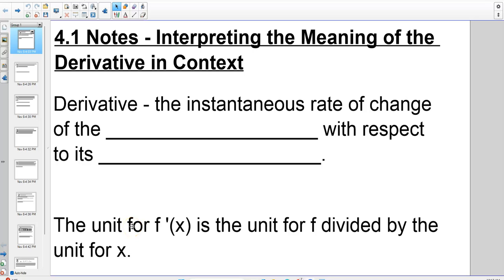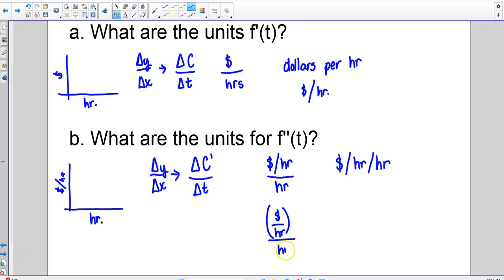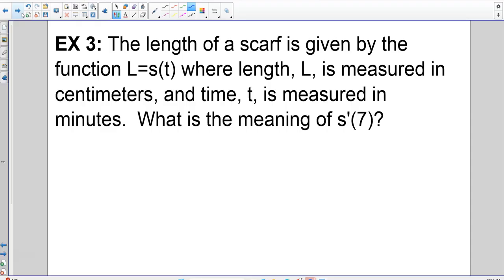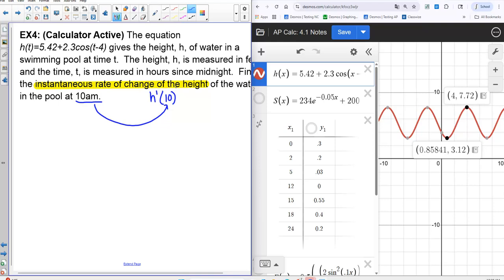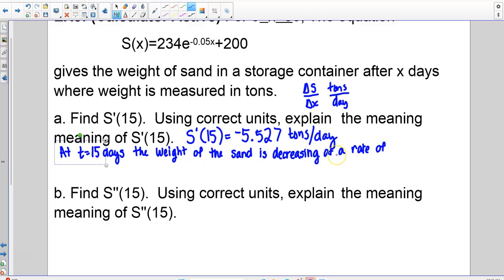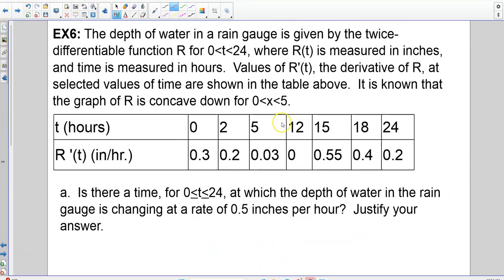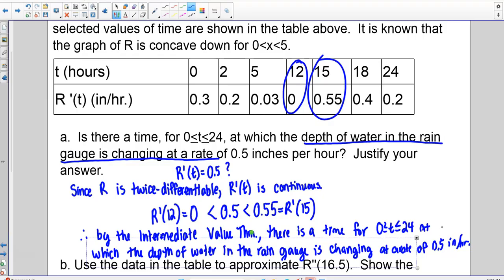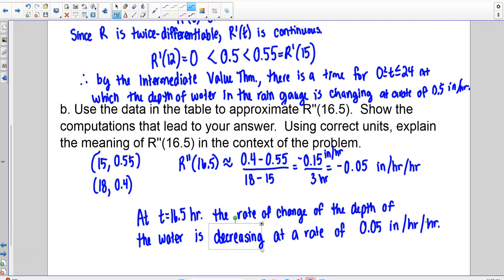AP Calc: Notes 1/6